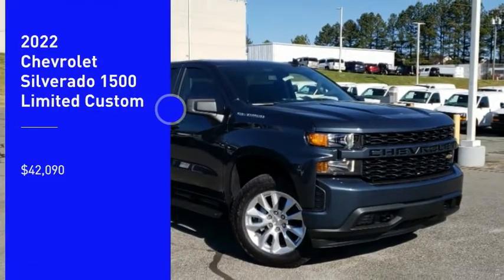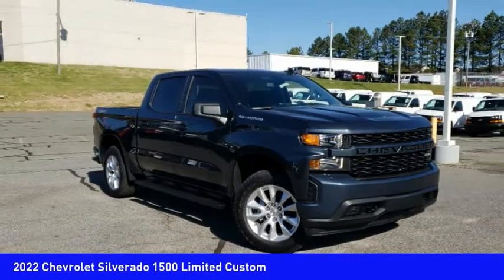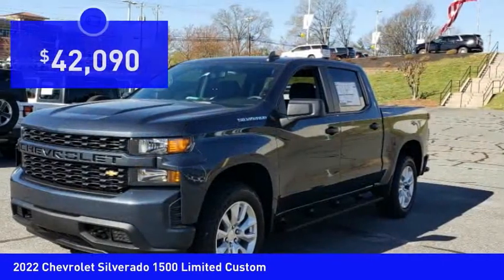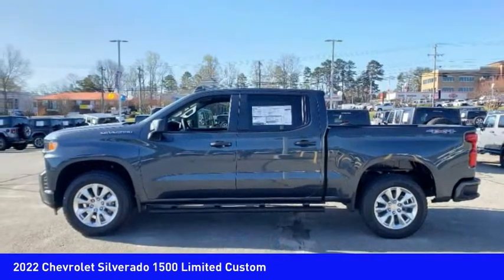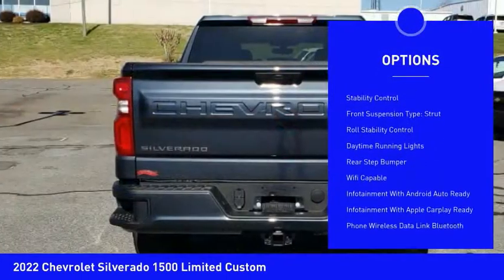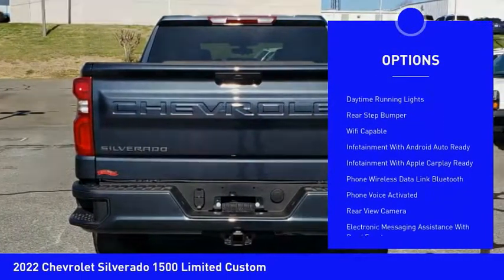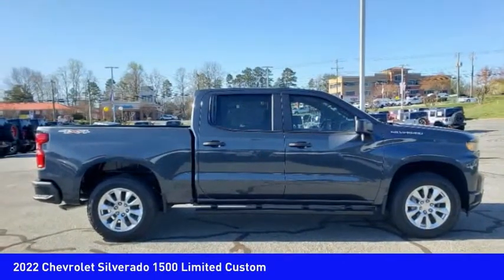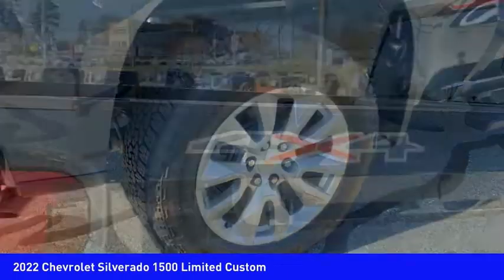2022 Chevrolet Silverado 1500 Limited Mooresville NC TR88319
2022 Chevrolet Silverado 1500 Limited Custom

Don't miss this 2022 Chevrolet Silverado 1500 Limited. It's equipped with great features. You'll want to take this vehicle home. Make a great choice today.